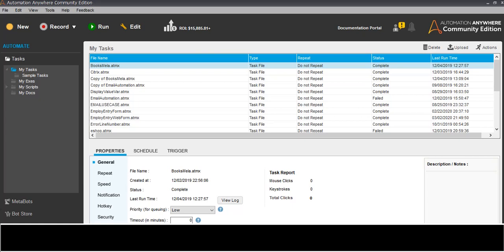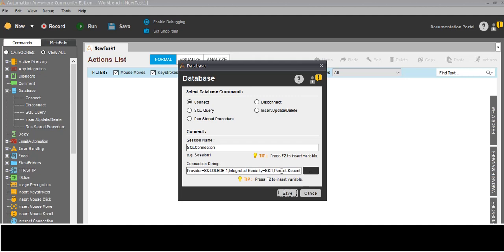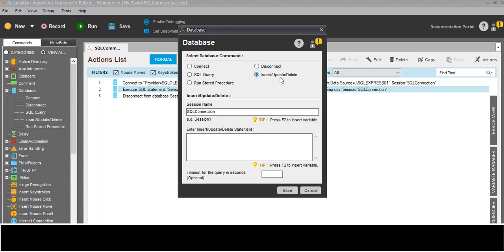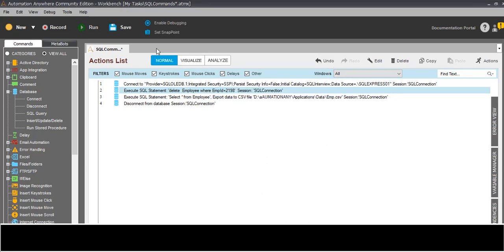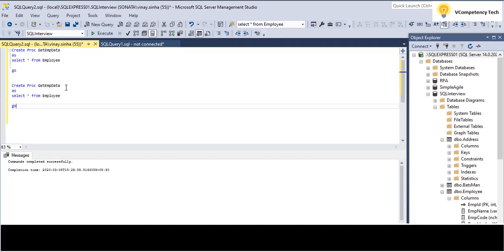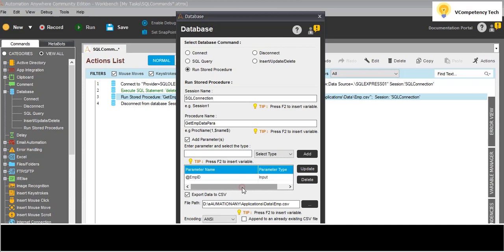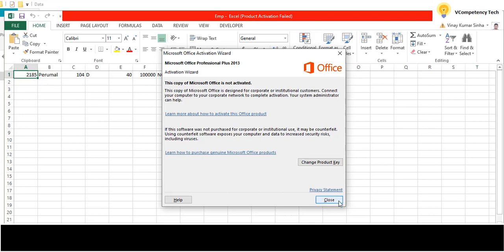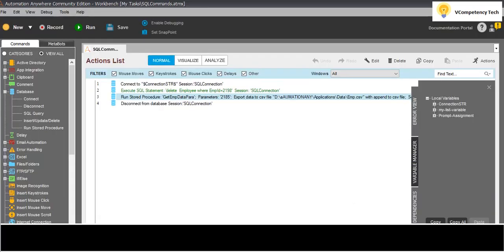Automation Anywhere SQL server commands